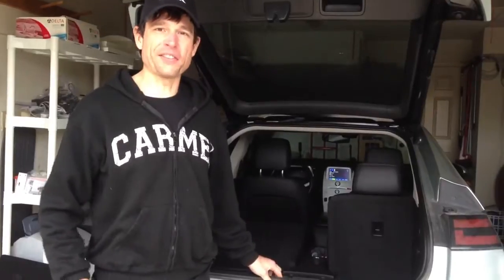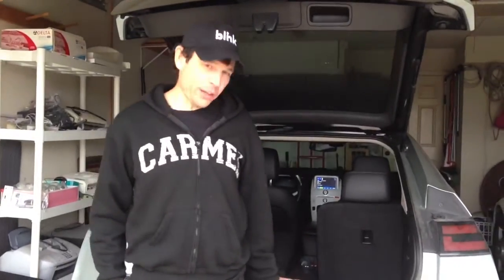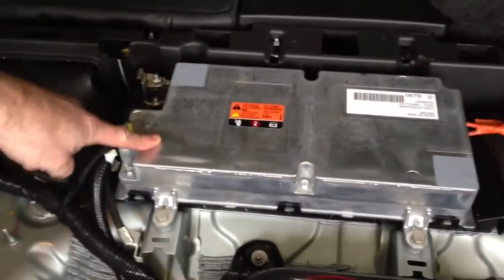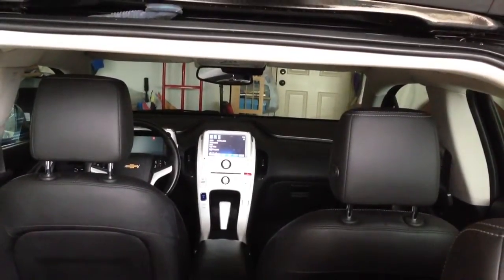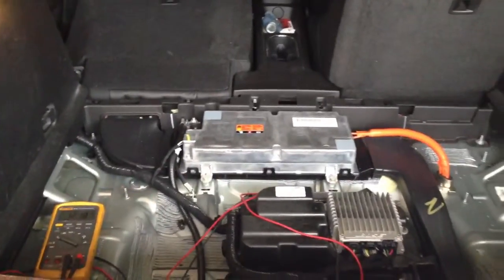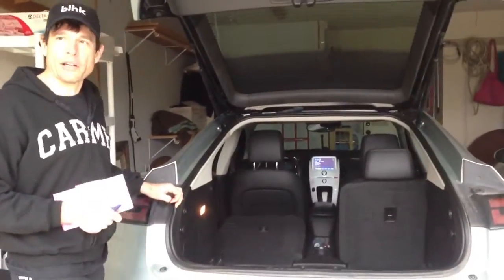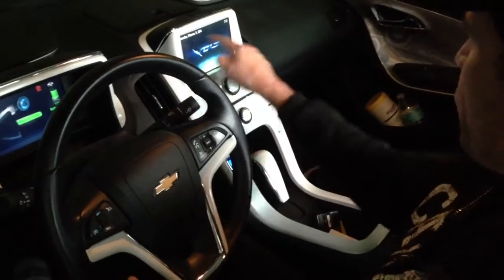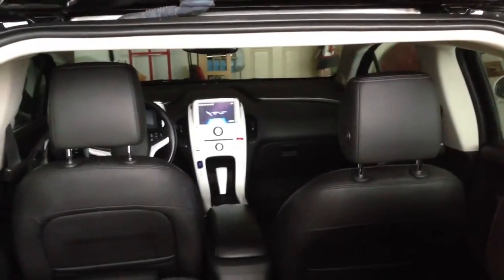Chevy Volt Bluetooth 12v discharge malfunction 1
This is the first of a multi part video showing what is happening when the Chevrolet Volt 12v battery is discharged from a bug with the hands free Bluetooth connection not turning off when the car is turned off